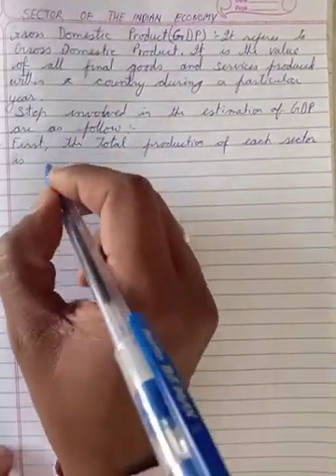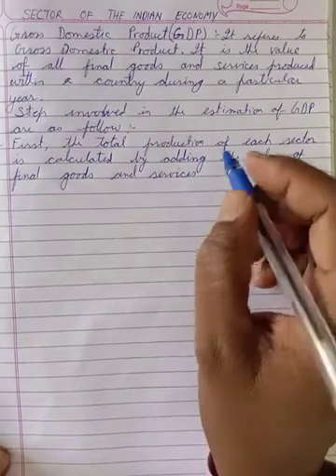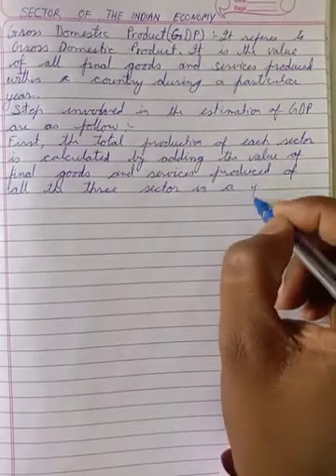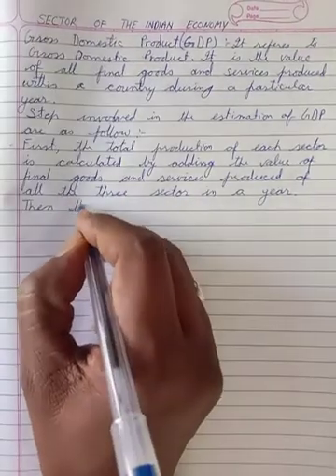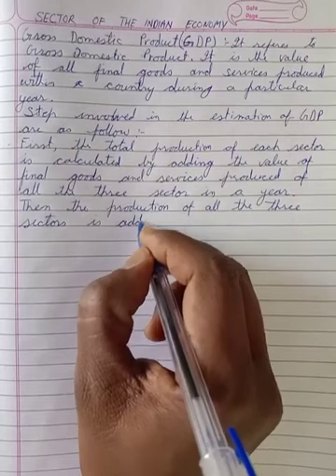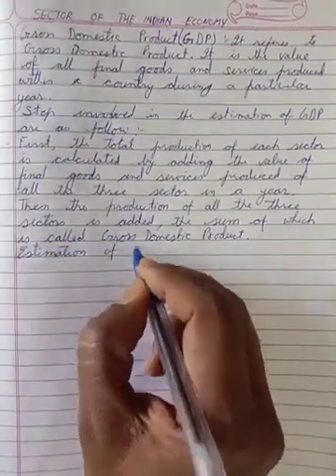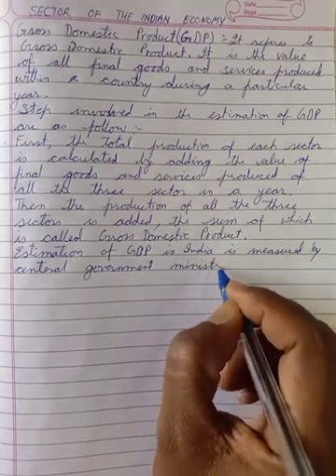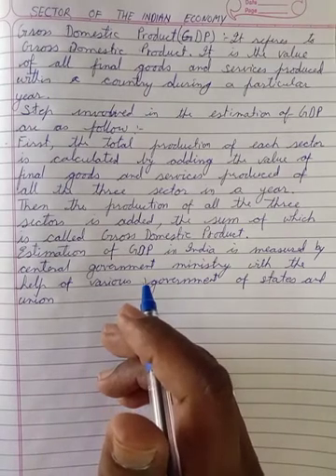NKJ STD 10 SUB ECONOMICS CH 2 SECTOR OF THE INDIAN ECONOMY PART- 3